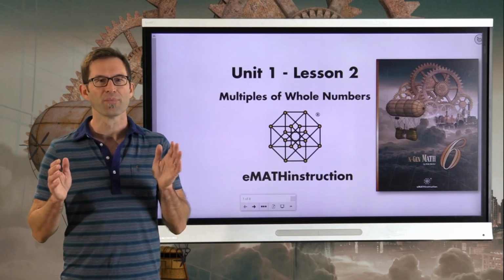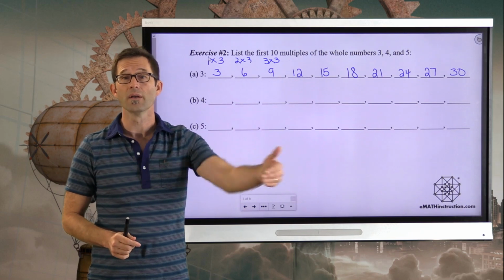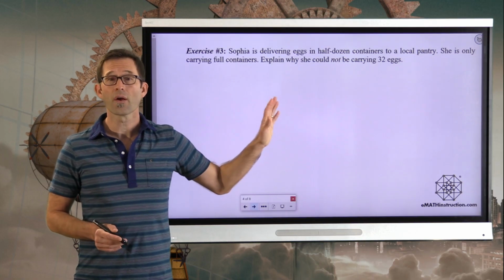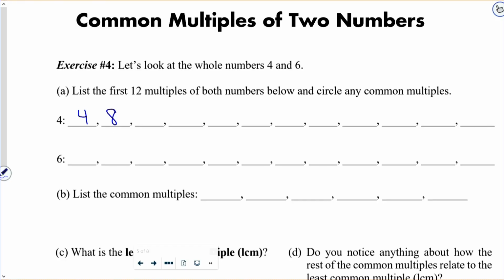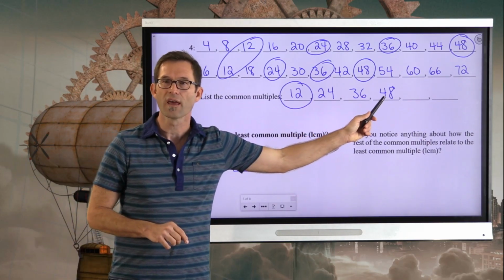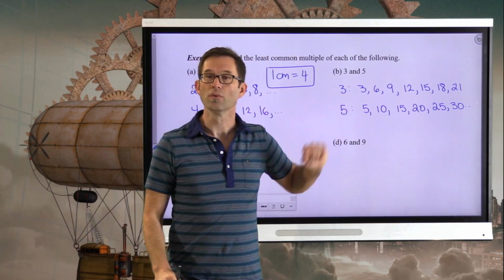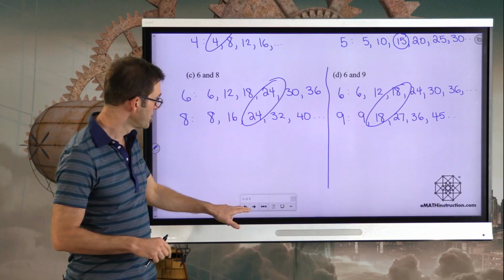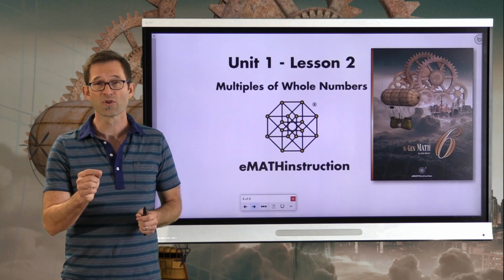N-Gen Math 6.Unit 1.Lesson 2.Multiples of Whole Numbers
In this lesson we review what a multiple is and then also find the least common multiple of two numbers.